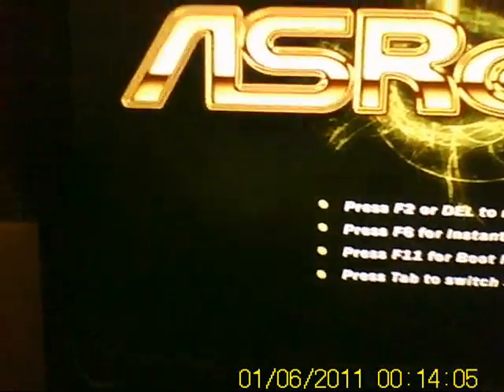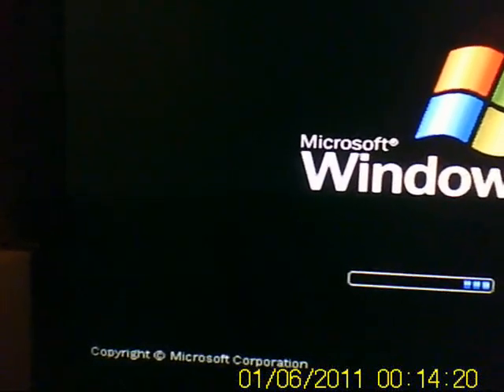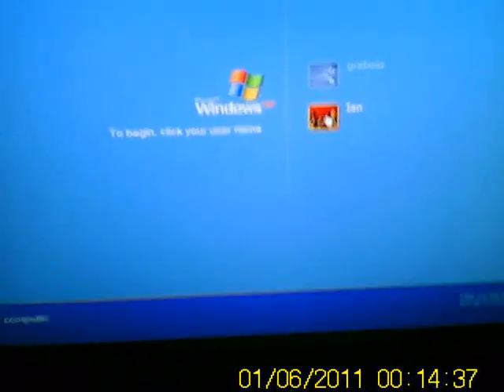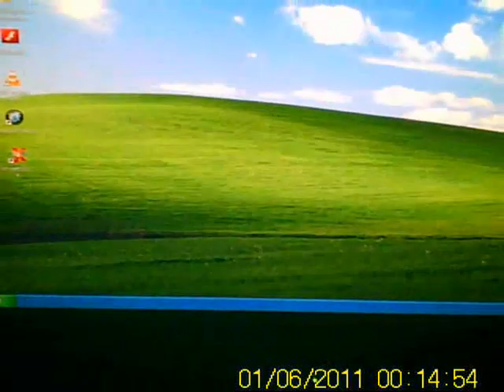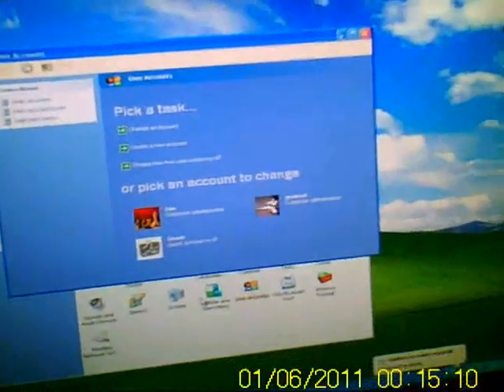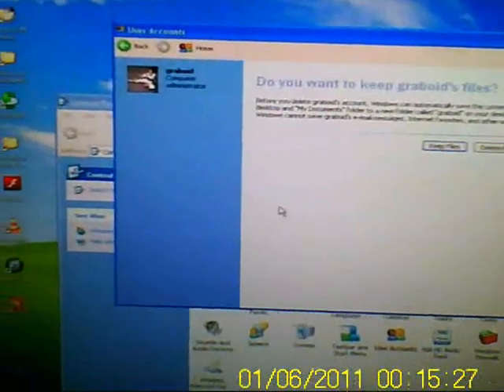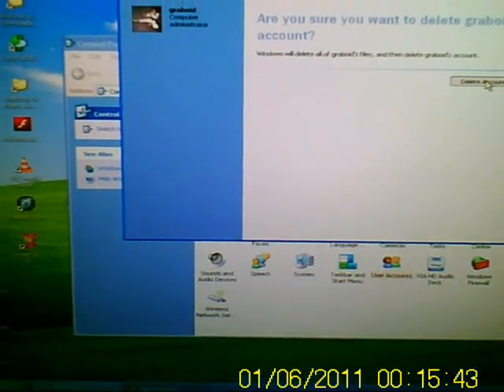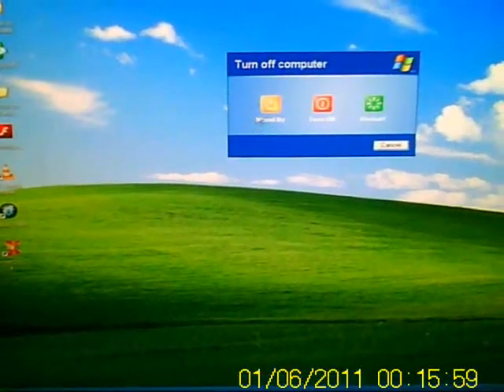How to make multiple graboid accounts pt4.wmv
I will show you in detail how to make a fresh graboid account after every download or when you have used up your trial limit I am using windows XP professional.